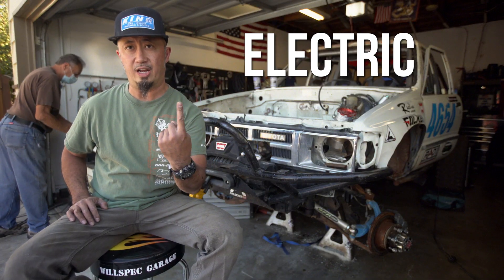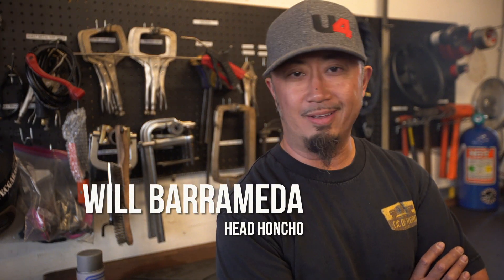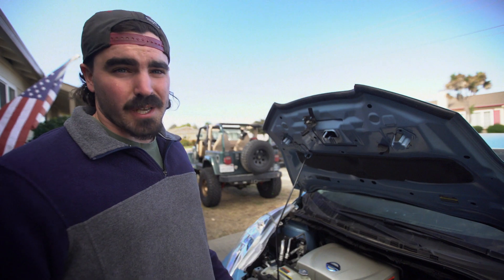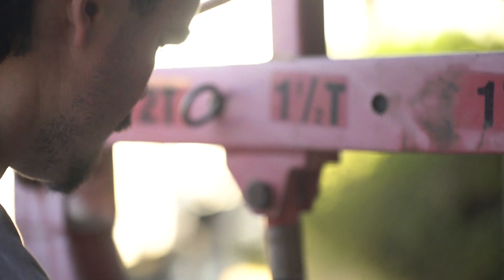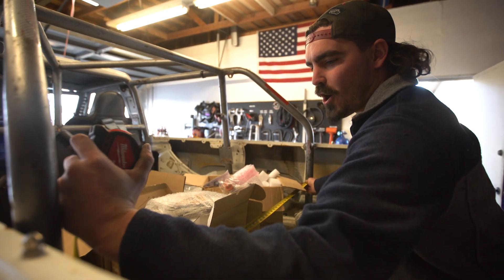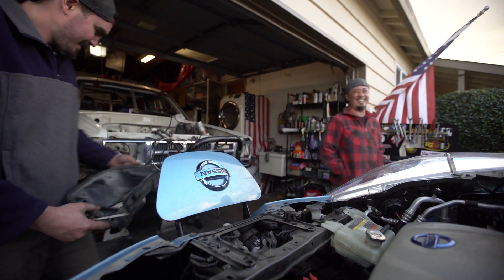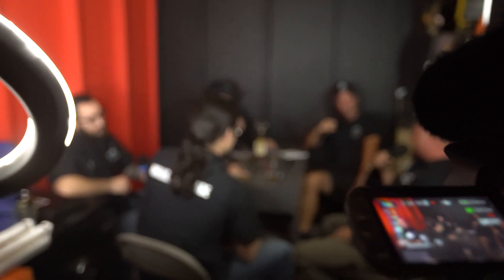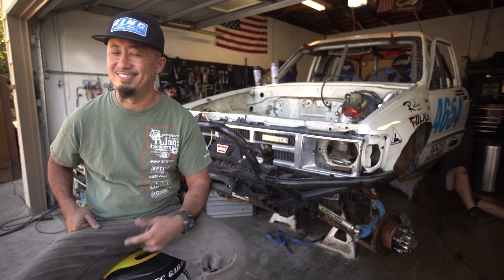Electric Toyota 4runner built for King of the Hammers! Will Spec Garage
This is "E.V.E" ( Electric Vehicle Experiment) a 1986 Toyota 4runner originally built by Dave Cole and raced by his son Bailey Cole in Mexico for the NORRA 1000. Yes it has also finished King of the Hammers and a lot of regional ultra 4 races with the 22re gas engine. After some years sitting in a field fast forward to 2021 the old Toyota is getting a face lift with a 2015 Nissan Leaf Electric motor & battery swapped into it.
The goal is to race King of the Hammers 2021 as a debut to the first year EV cars are allowed to race Offroad at Hammers!
The team consists of Will Barrameda, Kyle Seggelin, Jaymes Massa & Jeff Webb.
What a privilege to meet these guys and spend a couple days following them around with cameras as they start this journey into uncharted waters!
Follow more of the story at